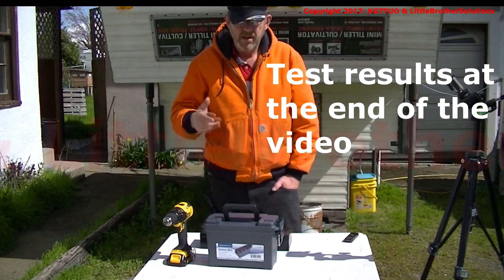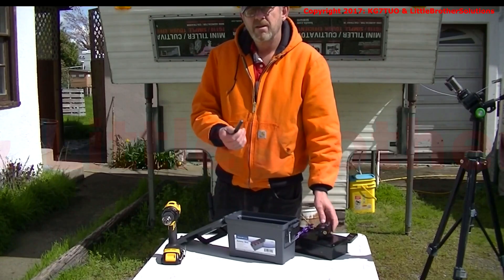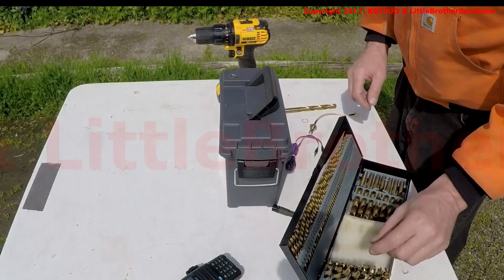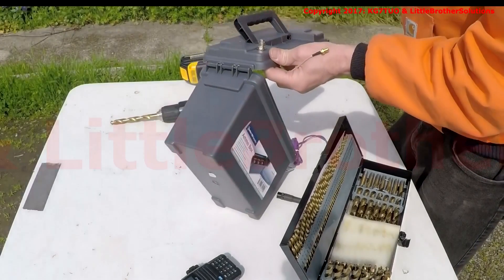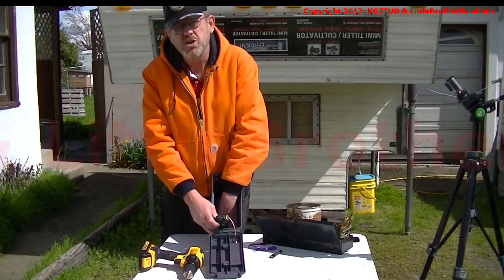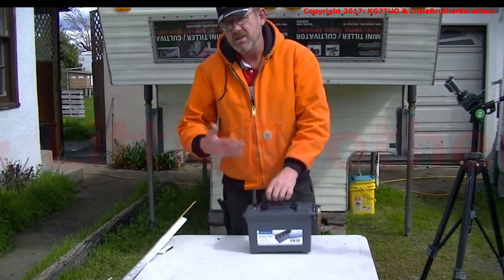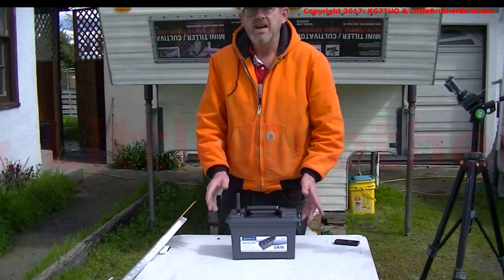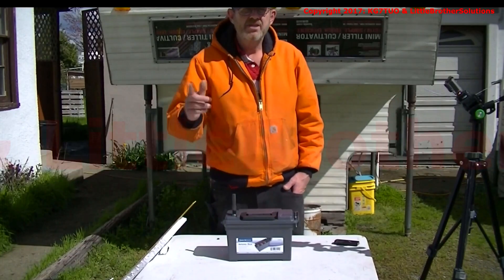Homebrew Foxhunt Transmitter - Cheap and Easy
I put together an easy and inexpensive homebrew foxhunt / bunny hunt / T hunt transmitter from mostly things I already had.

And I DID test it out.  Results are at the end of the video.

PARTS LIST:
UV5R radio
Digital voice recorder/player
Plastic ammo can
Cheap antenna
Cable with bulkhead fitting
3.5mm stereo plug cable